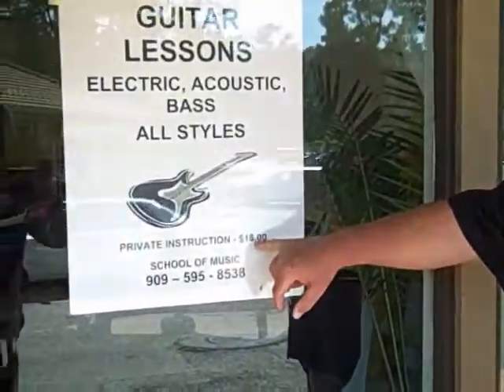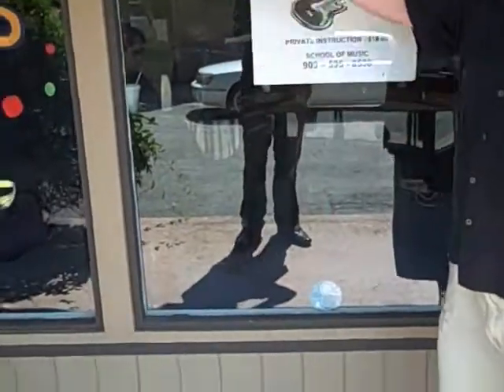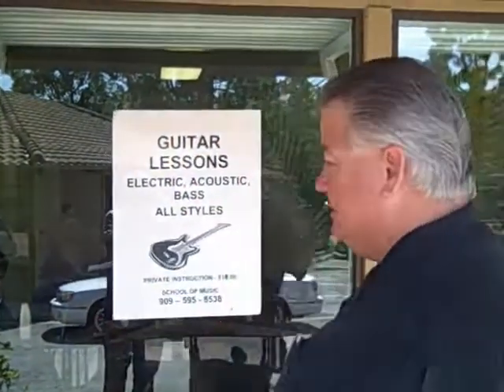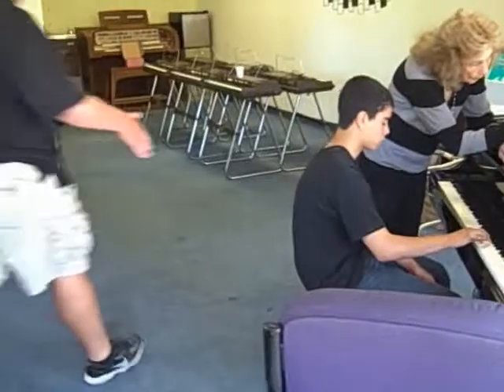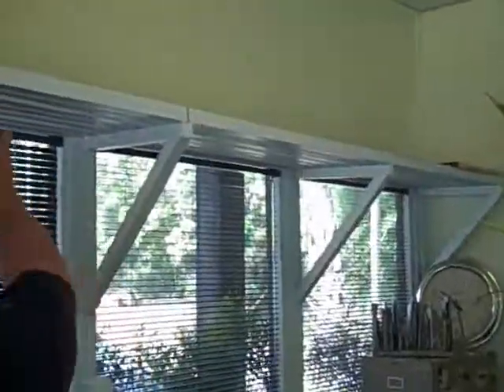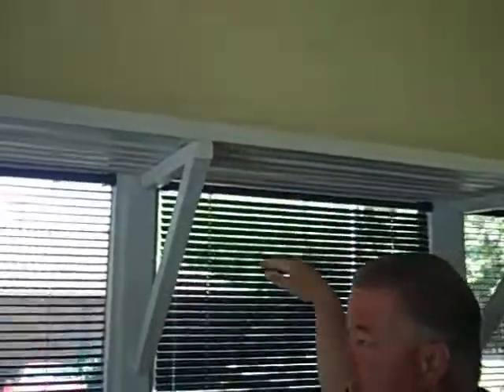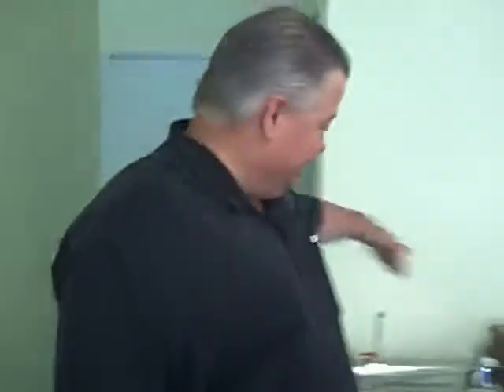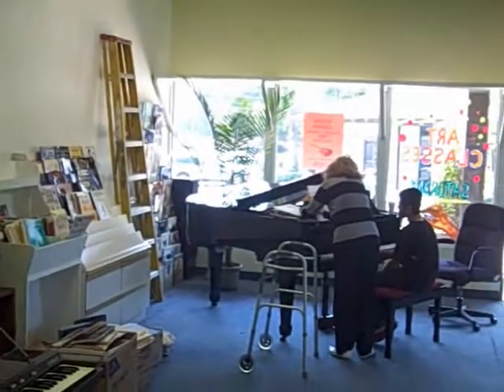Store fixtures and custom displays Anaheim CA, Burbank CA.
Chris Miller president of Pacific Store Designs inspects and comments about the School of Music in Diamond Bar, CA.